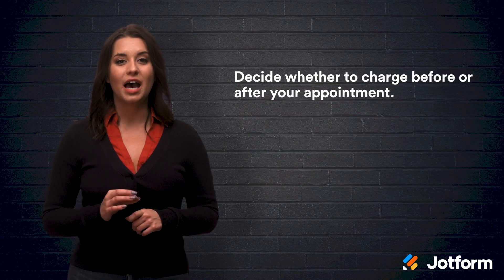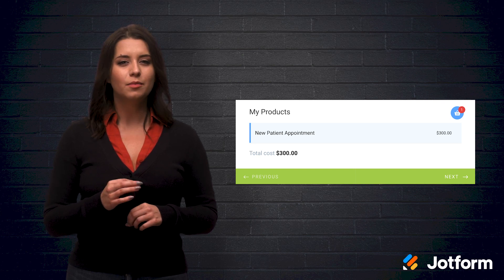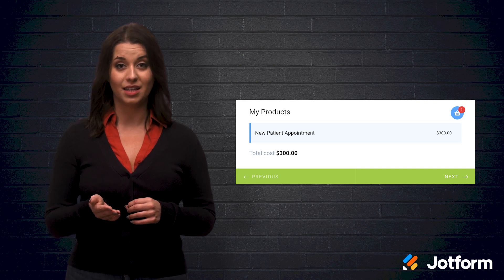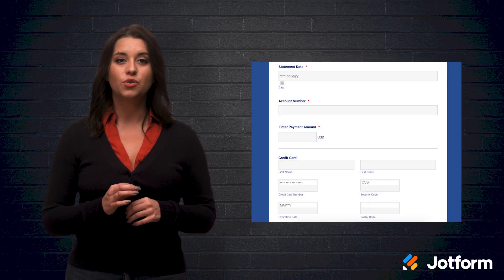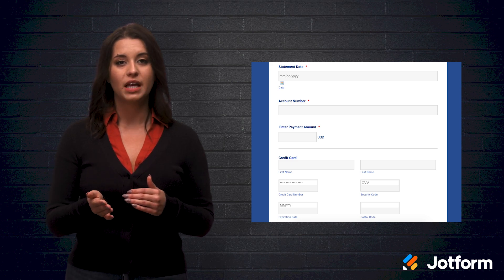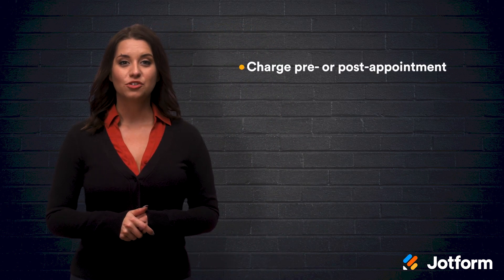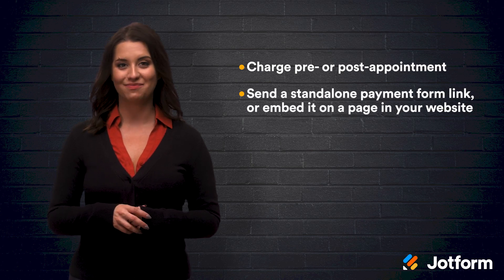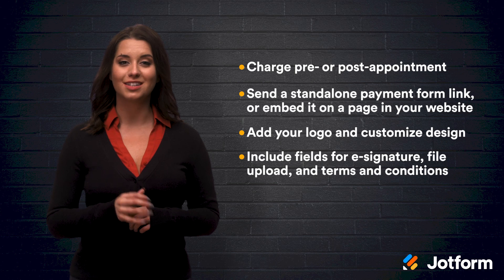Tips on How to Collect Bill Payments Using Jotform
Whether you’re working in telemedicine or running an in-person medical practice, gather payments online with Jotform to give your patients a more convenient way to pay their medical bills. Learn how to collect bill payments securely online using Jotform in this quick video tutorial.
LINKS & RESOURCES
👋 ABOUT JOTFORM
Hi, we're Jotform, a full-featured online forms platform that makes it easy to create robust forms and collect important data. Check us out
00:00 Introduction
00:23 Challenges
00:53 Tips for collecting bill payments with Jotform
00:58 Decide whether to charge pre- or post-appointment
01:42 Send a payment link, or embed it on your website
02:01 Add your logo and customize your design
02:20 Add fields for e-signature, file upload, terms and conditions
02:41 Integrate with a payment gateway that also works in person
03:13 Conclusion
03:29 Recap
04:01 Subscribe to Jotform